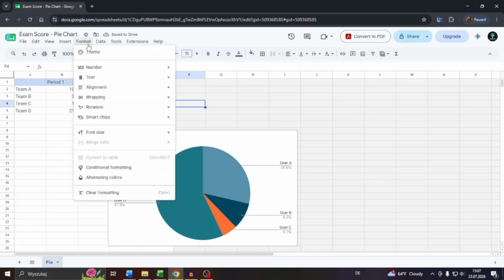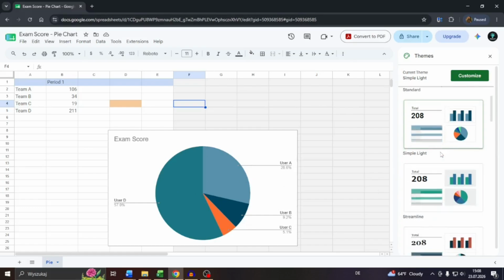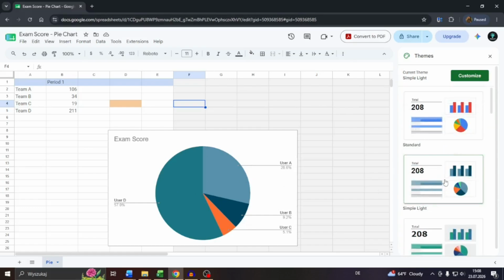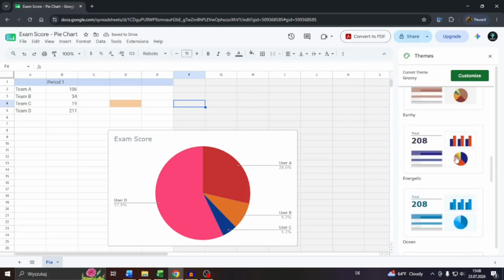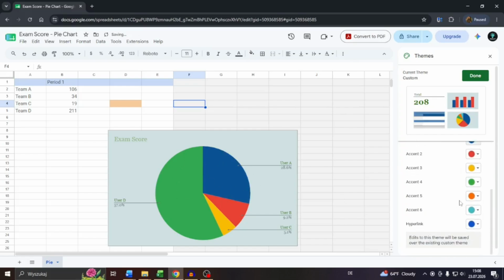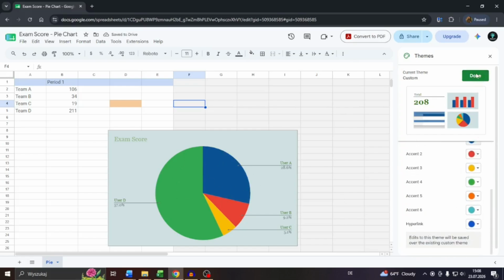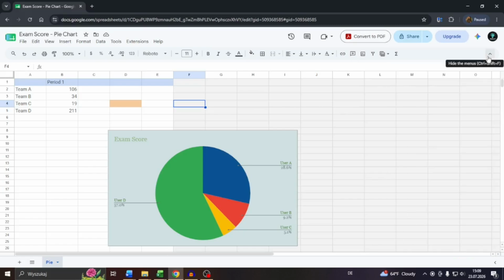How to Change Color Theme in Google Sheets | Customize Color Settings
This video shows how to change the color theme in Google Sheets to personalize the appearance of your spreadsheet. Adjusting theme colors helps create a consistent visual style.

If you're learning about using the Google Sheets web application on PC and laptop, also check out how to update a chart on Sheets